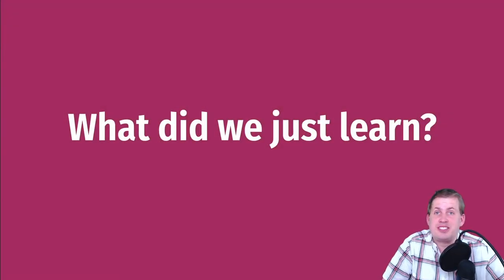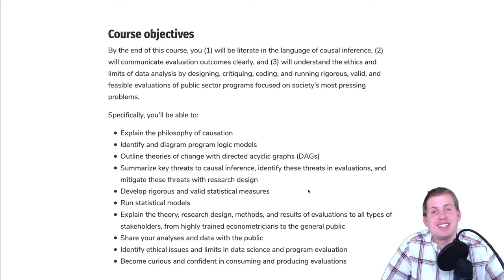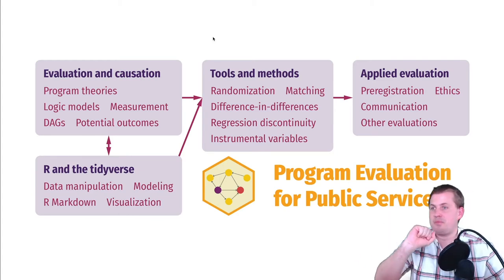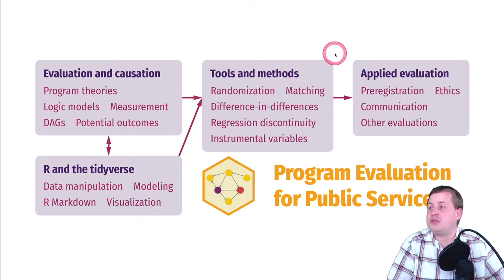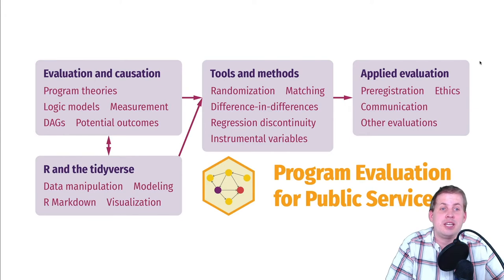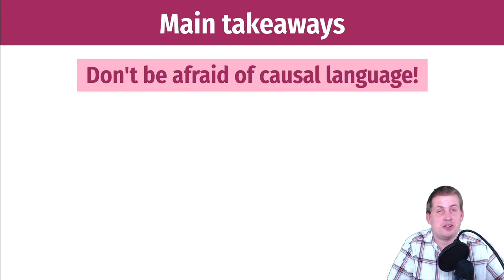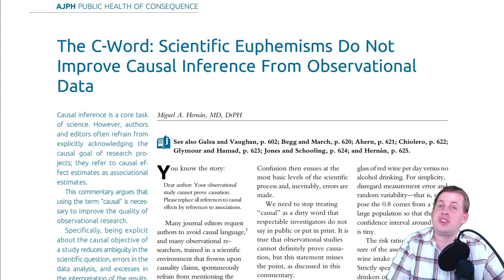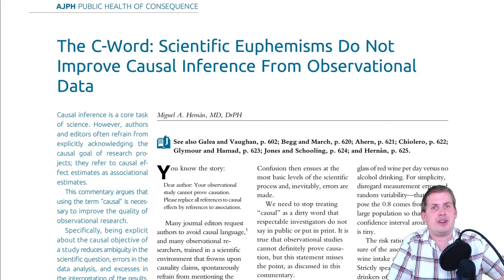PMAP 8521 • (14) Ethics, stories, and curiosity: (1) What did we just learn?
Brief overview of what we covered this semester